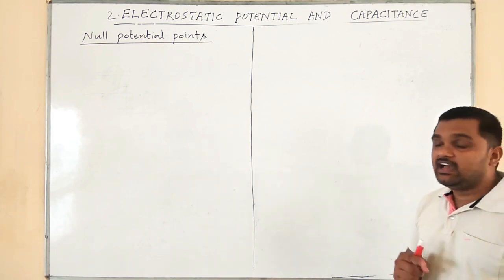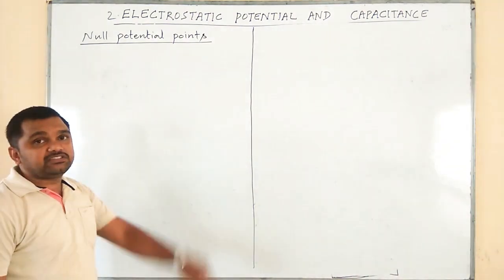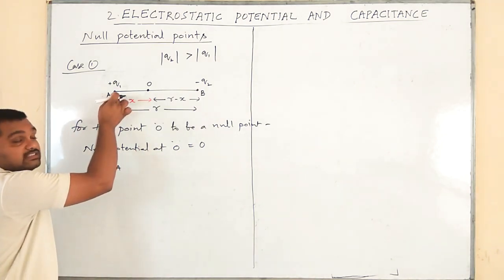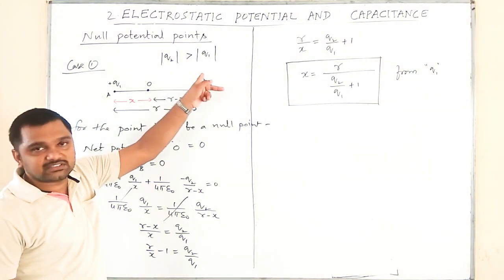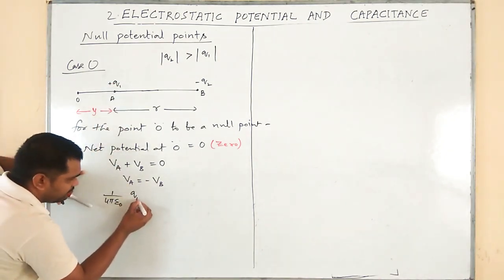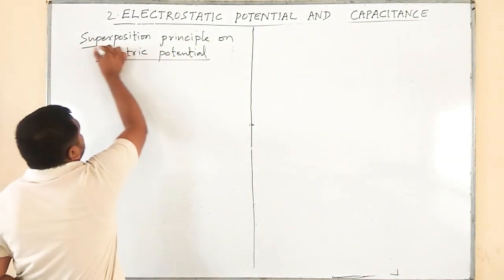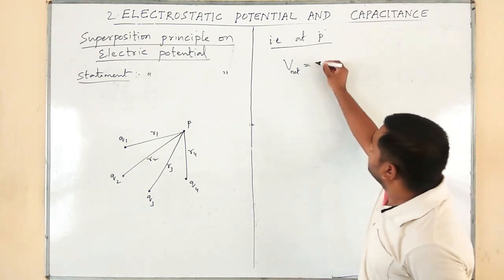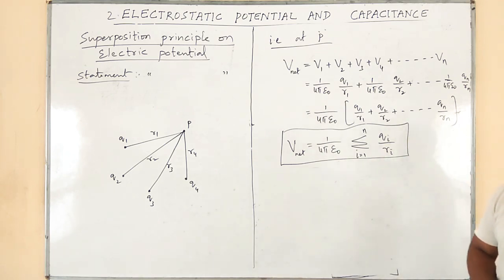NULL POTENTIAL POINTS AND SUPERPOSITION PRINCIPLE ON ELECTRIC POTENTIAL